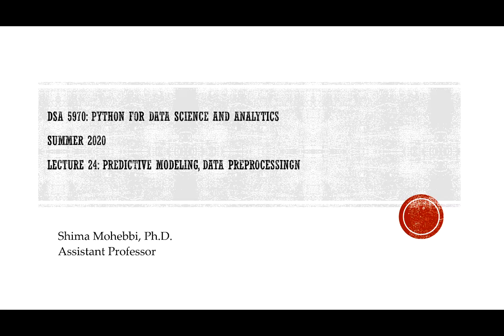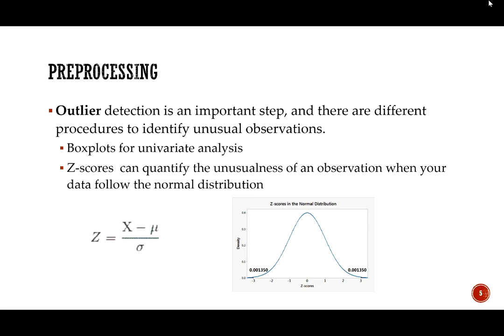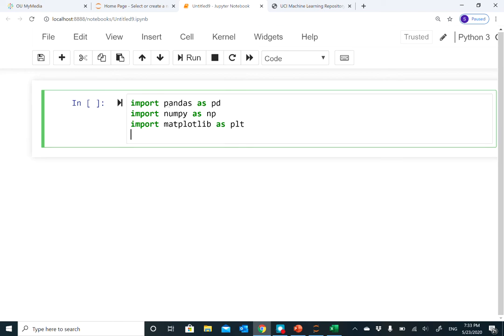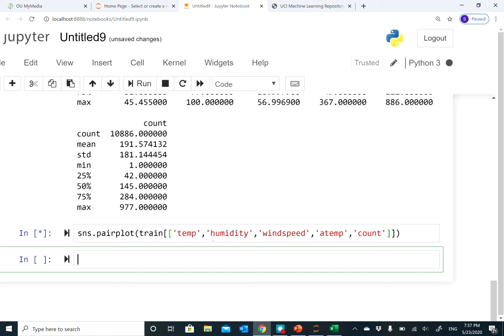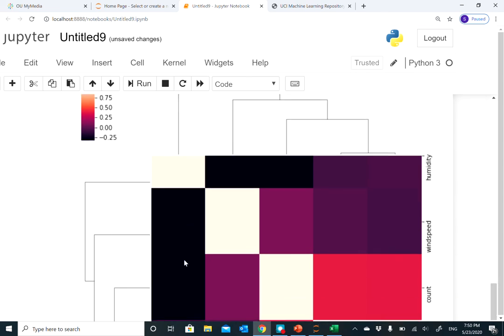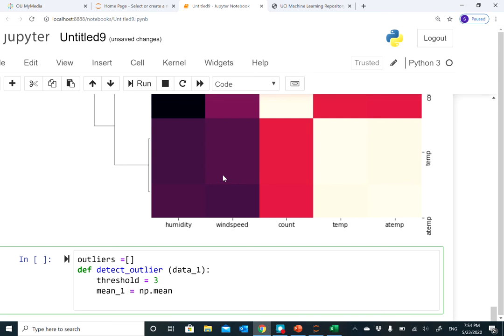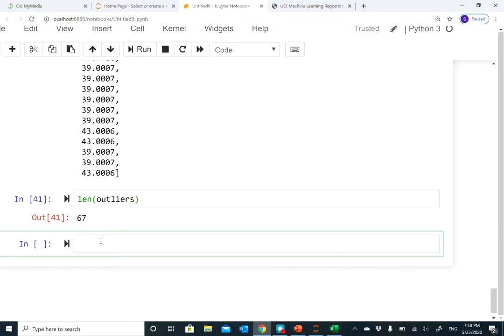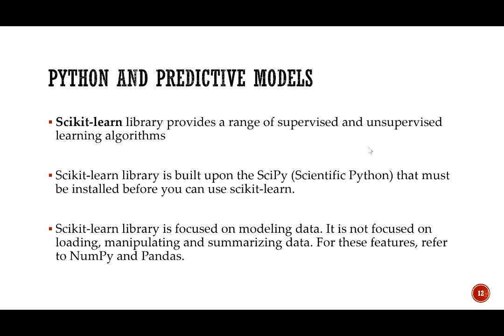Lecture 24: Predictive Modeling, Data Preprocessing